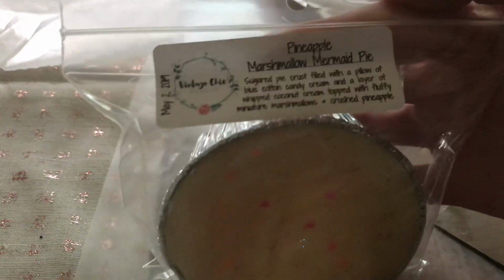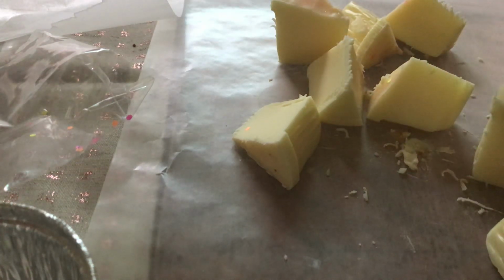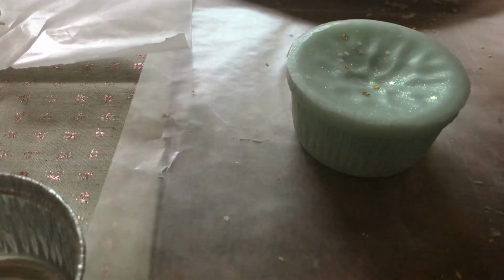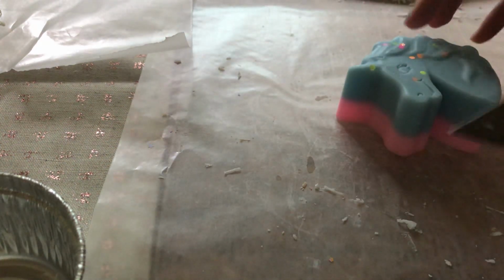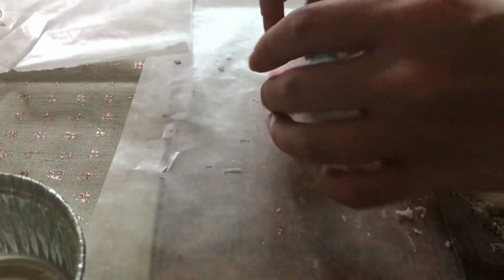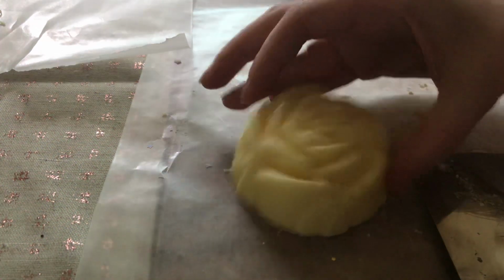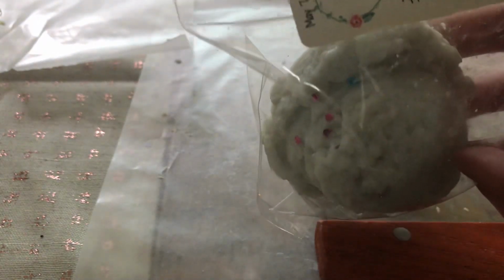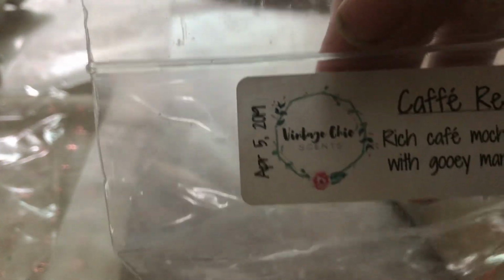Chopping wax shapes